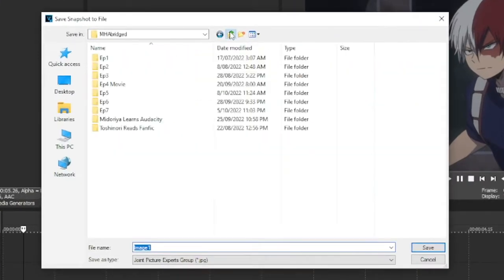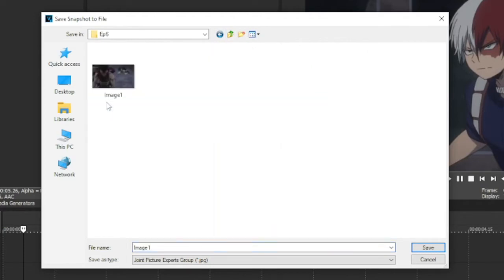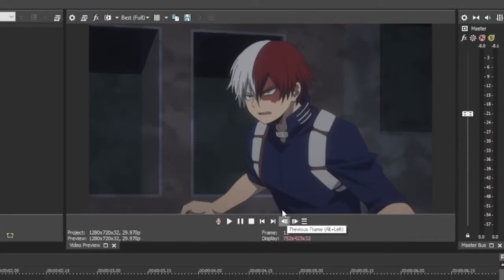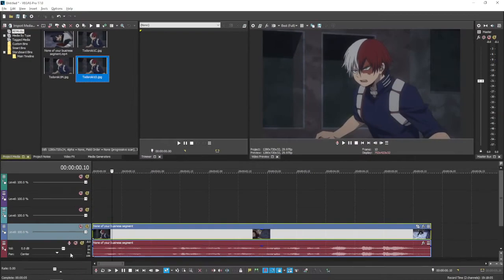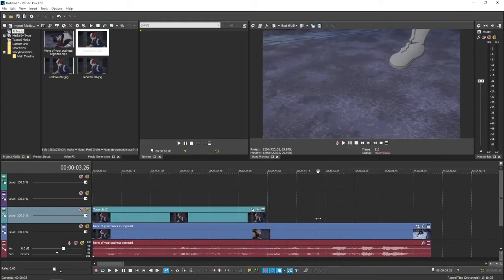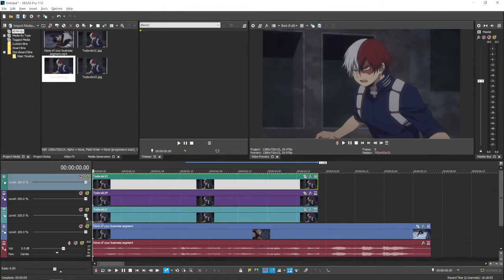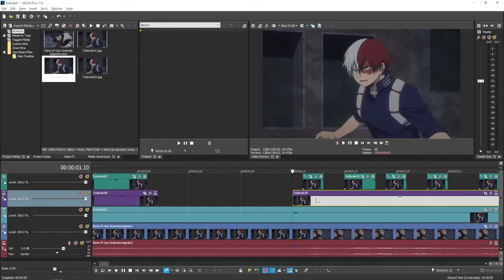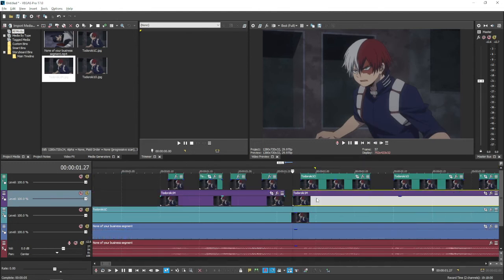How To Abridge: Lip Flaps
Hey, this is iAmJames from Abridgimation with a tutorial on lip flaps to help out newcomes to this fun little niche called Abridging.

Credit:
JackRossVA for the Shoto Todoroki voice line (he's really cool!)

If you're editing on a different software, you should still be able to follow along once you're comfortable with your application, but if not, check out the tutorials I listed above, they're on Premiere, mine's probably the only one on Vegas, so that's cool I guess.